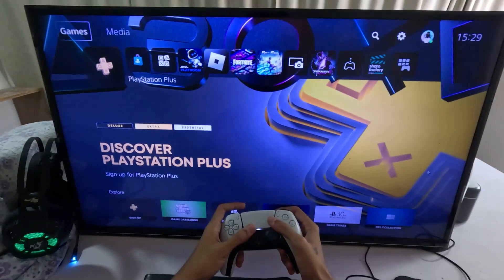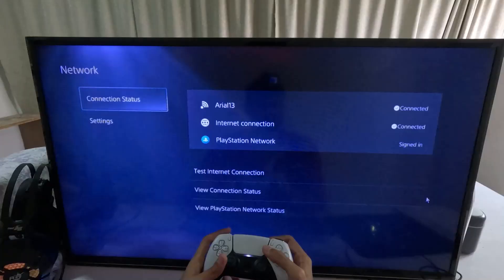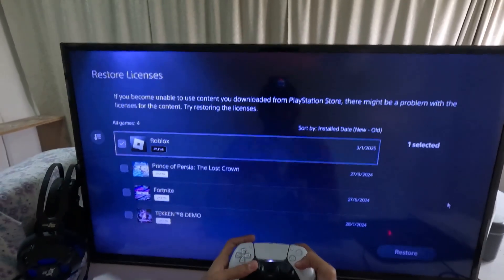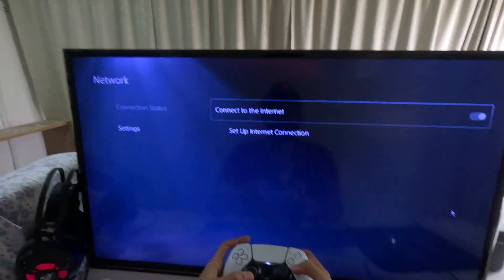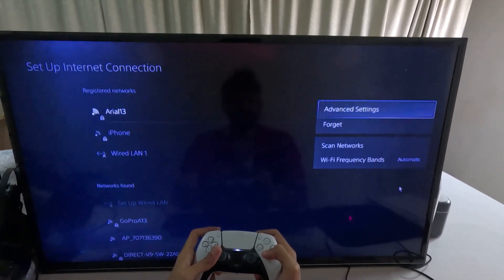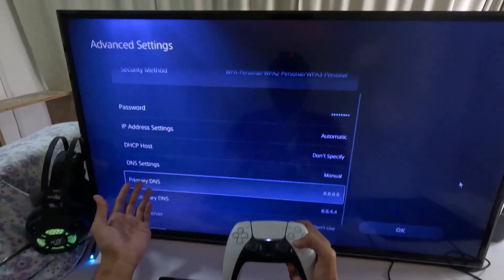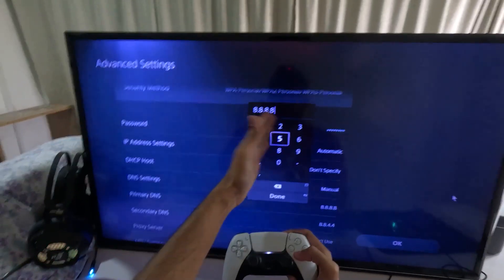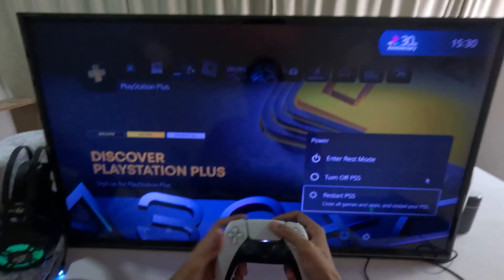How to Fix EA FC 24 Unable to Connect to EA Servers on PS5 ⚡eafc24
How to Fix EA FC 24 Unable to Connect to EA Servers on PS5
If you're facing the "Unable to Connect to EA Servers" error while trying to play EA FC 24 on PS5, it can be caused by several factors, including server outages, poor internet connection, corrupted game files, or network restrictions. To fix this issue, first, check the EA server status on their official website or social media to see if there's an outage. If servers are fine, restart your PS5 and router to refresh the connection. How to Fix EA FC 24 Unable to Connect to EA Servers on PS5 - Ensure your internet is stable by using a wired connection or moving closer to the Wi-Fi router. Additionally, clear the cache on your PS5 by turning it off completely, unplugging it for a few minutes, and then restarting. If the problem persists, switch to a different DNS (like Google’s 8.8.8.8 & 8.8.4.4), or reinstall the game to fix any corrupted files. Lastly, disable any firewall or VPN that may be blocking the connection. If none of these work, contact EA Support for further assistance. How to Fix EA FC 24 Unable to Connect to EA Servers on PS5